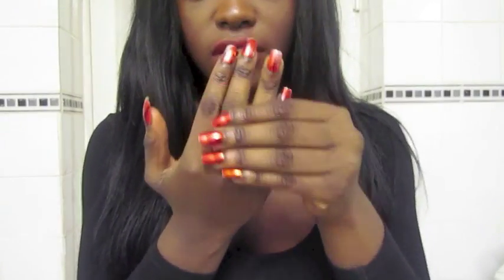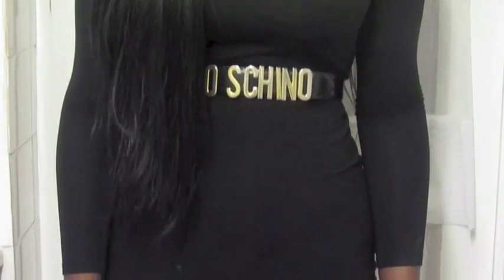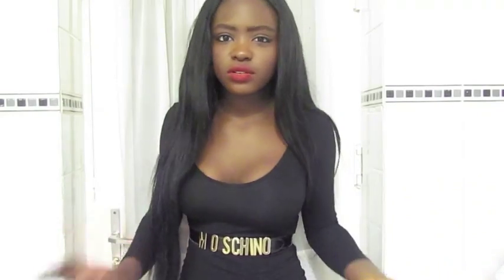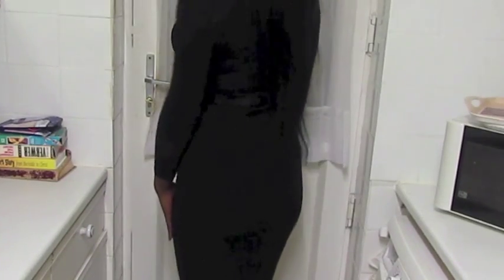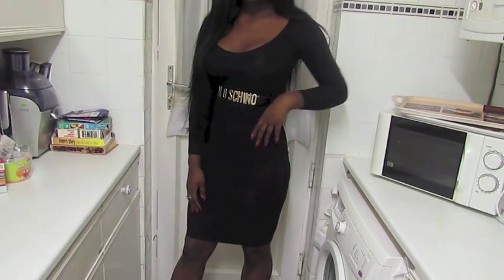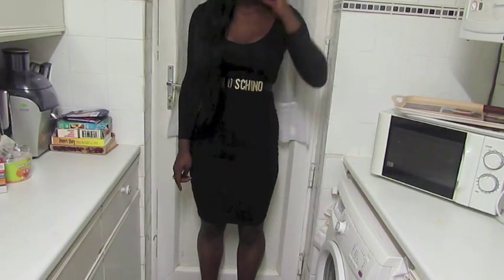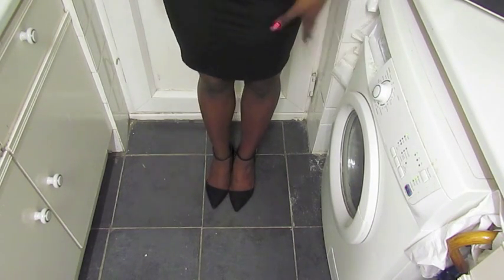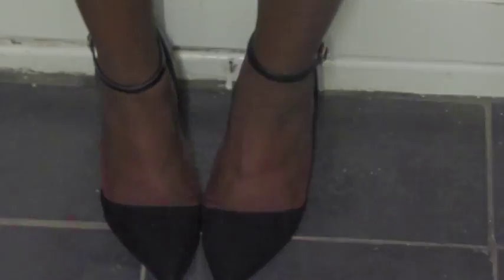OOTD | MOSCHINO ♥♥♥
PLEASE READ

Belt: MOSCHINO

Shoes: PRIMARK

Lipstick: MAC Diva

HAIR INCLUDED ♡
WORLD WIDE SHIPPING!
Follow @ManeKingWigs